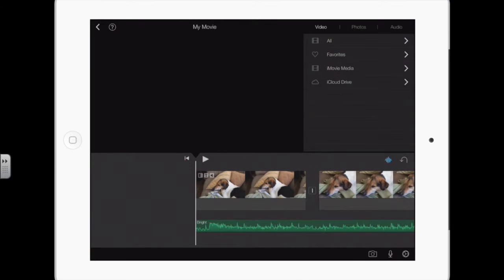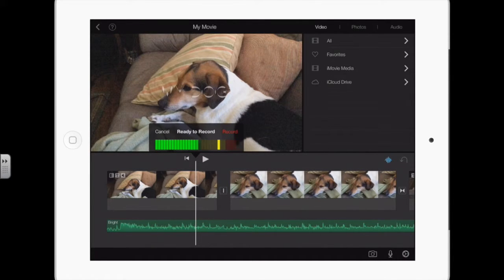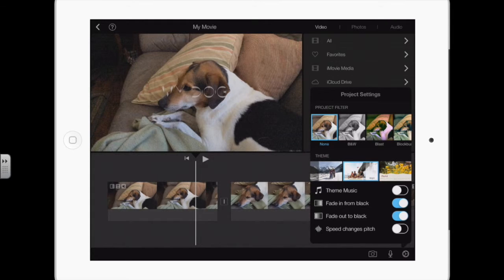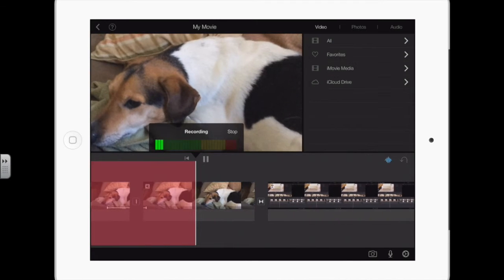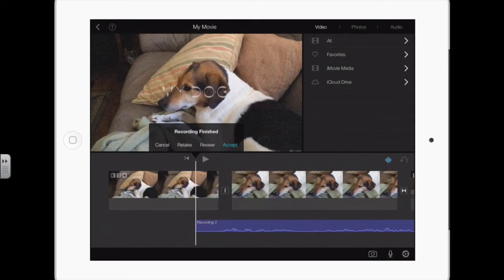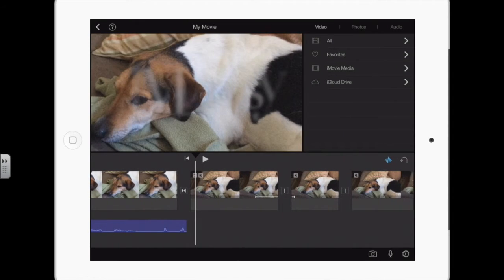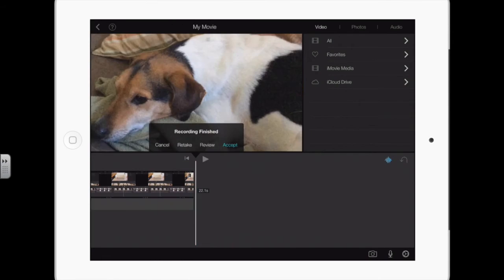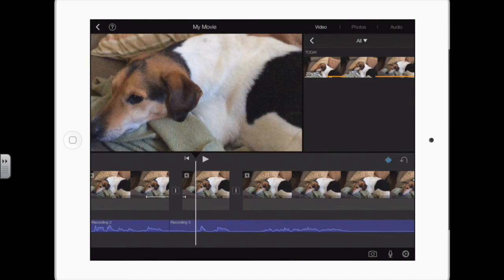Using iPads in Instruction: Adding Narration to iMovie Projects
This episode shows how to add a narration track to an iPad iMovie project. It also discussed my philosophy of doing narrations in shorter chances. It does NOT show how to edit the track after recording. That is found in the episode about editing audio tracks in iMovie.